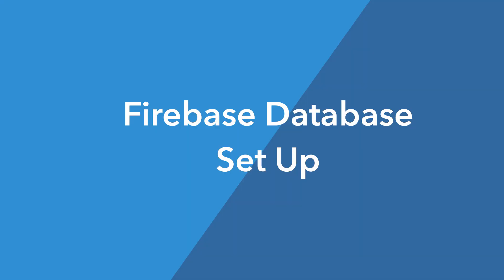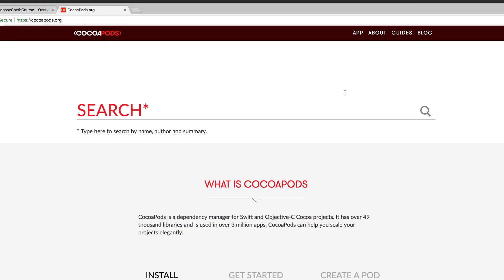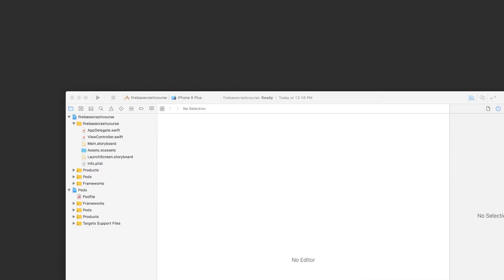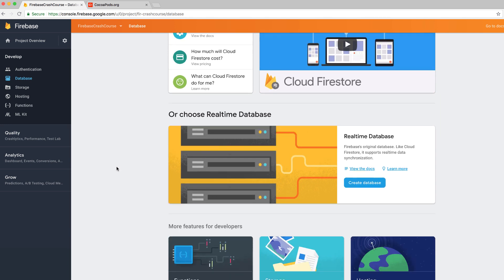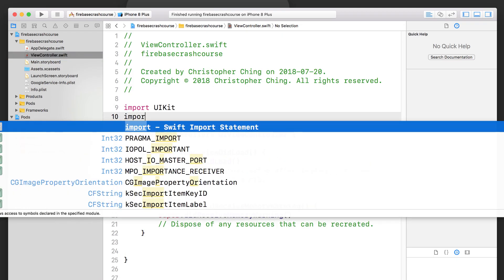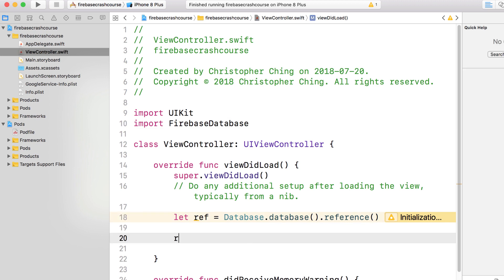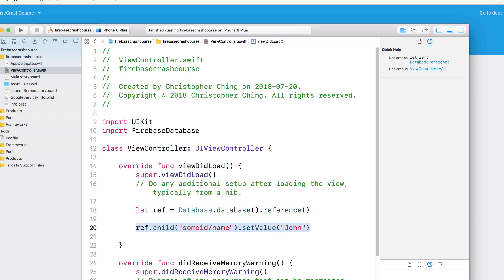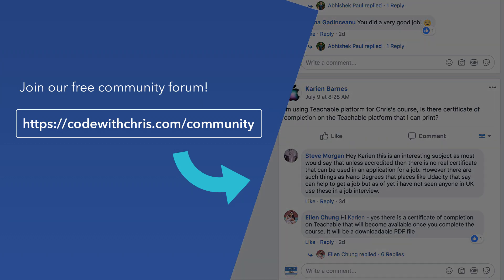Firebase Tutorial for iOS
In this 13 min Firebase Tutorial Crash Course, you'll learn how to set up, write, read, update and delete data!

0:30 Firebase Database setup
1:48 Integration with Xcode
5:47 How data is stored in Firebase Database
7:53 Creating data
9:25 Reading data
11:18 Updating data
12:17 Deleting data

Come and learn iOS programming with us!
If you want to increase your chances of success, I recommend that you join our CWC community where students support and help each other out, share their knowledge and their successes:

After that, when you are ready to learn more, come and join my fundamentals course below to learn more closely with me.

FUNDAMENTALS COURSE

ABOUT ME